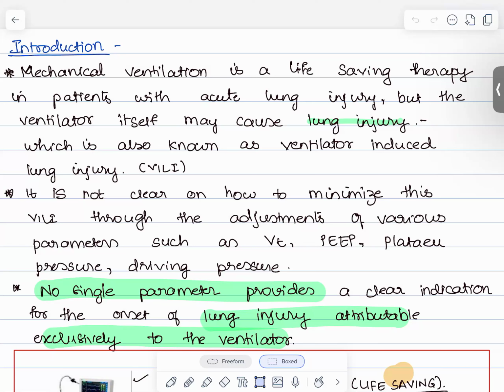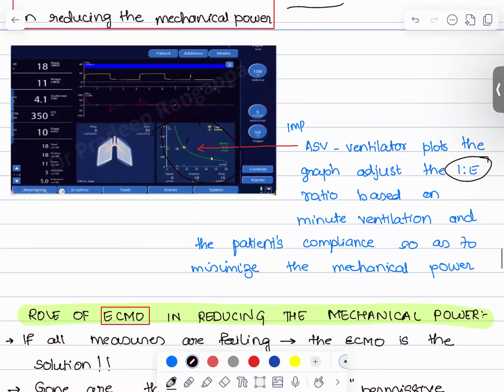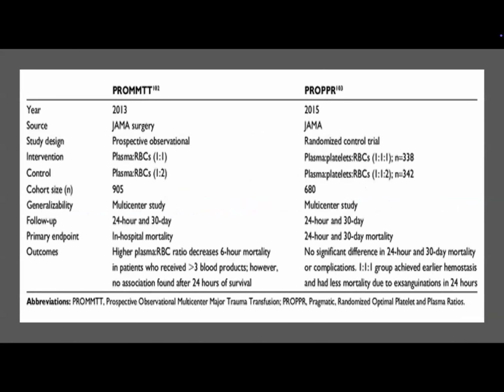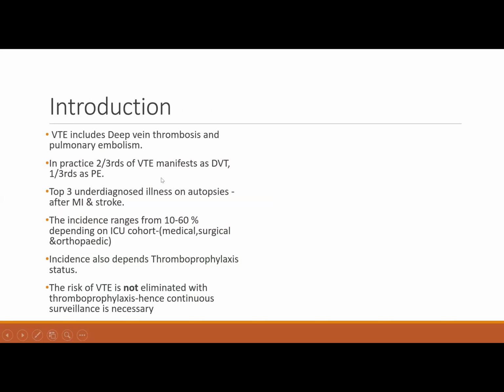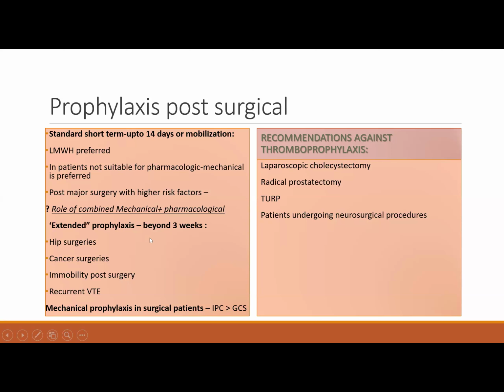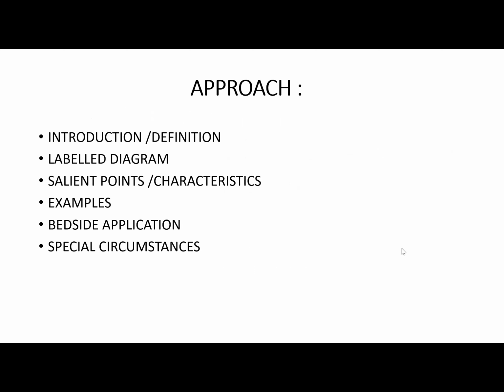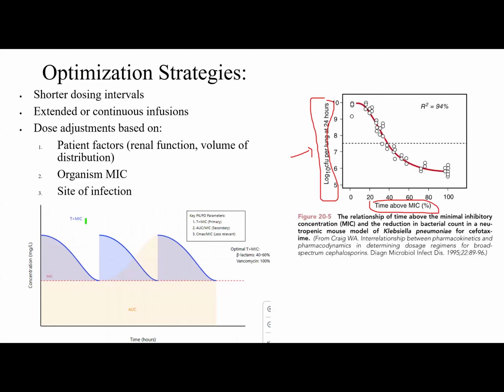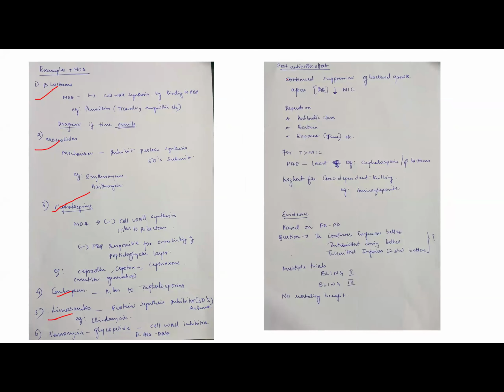Critical Care Bootcamp second session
This video is meant for DM/DrNB critical care trainees. We have discussed some topics on previously asked questions in theory exit examinations.